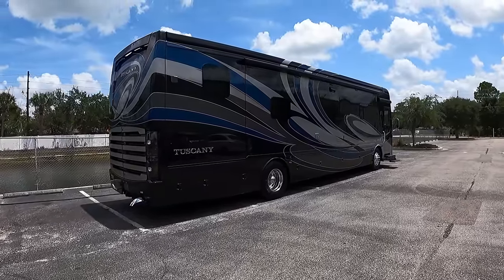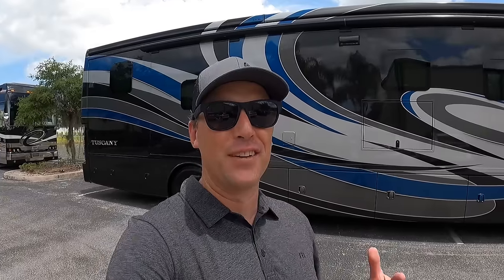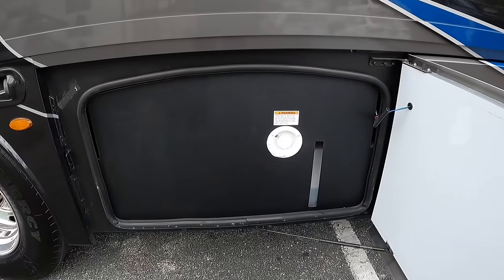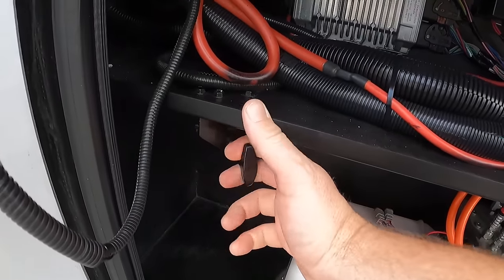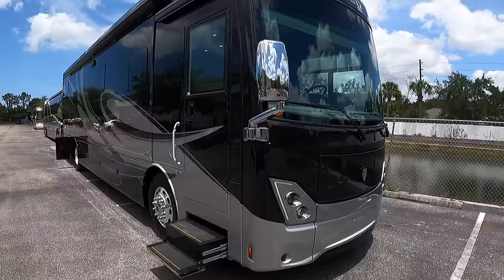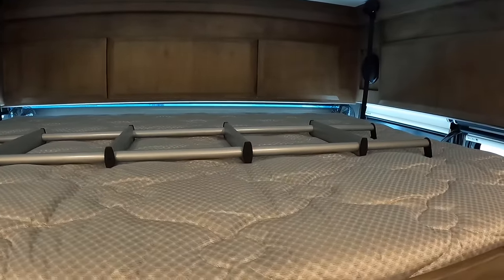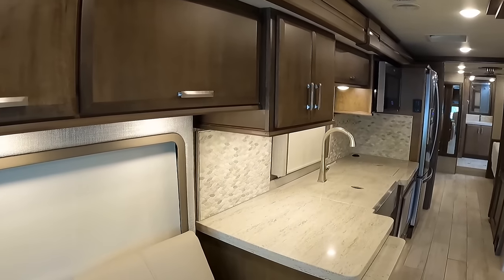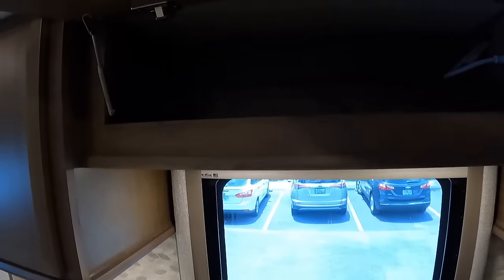Luxury Motorhome with 1.5 Baths + BUNK for $299,999!!! 2021 Thor Tuscany 40RT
TheMotorCoachStore.com

RVingwithAndrewSteele.com